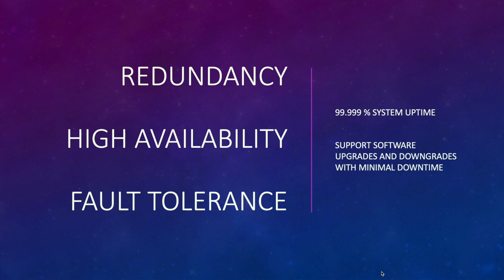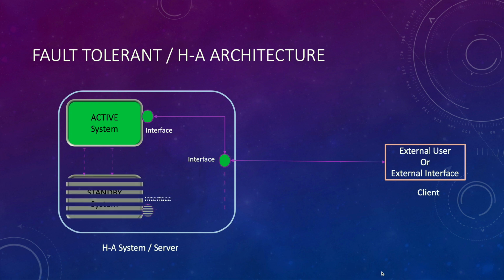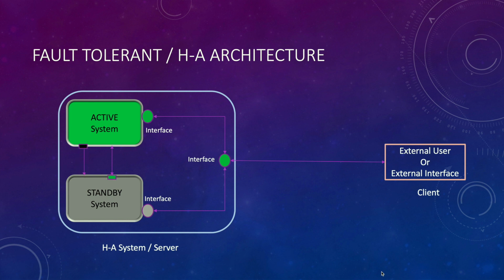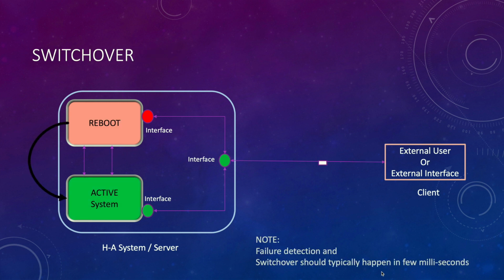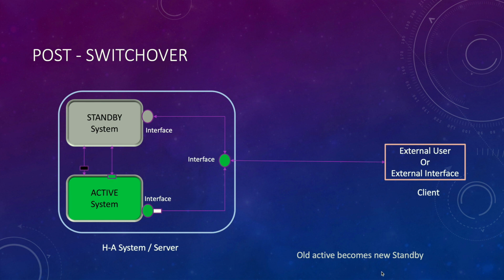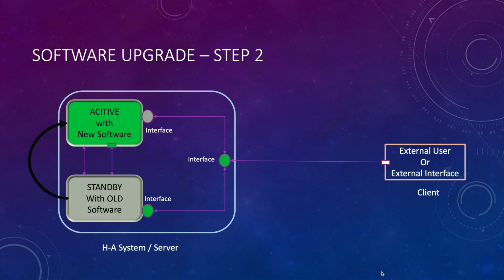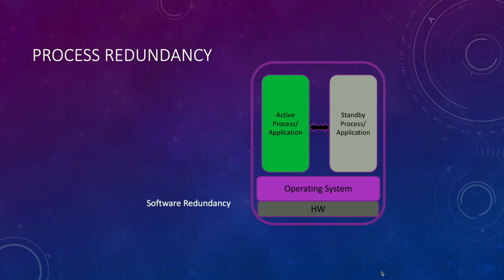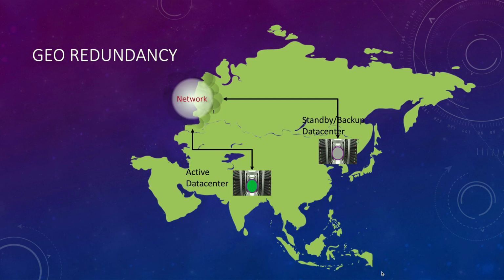High Availability, Redundancy, Fault Tolerance and In Service Software Upgrade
Introduction on how 99.999% uptime and High Availability is achieved in systems as well as overall software upgrade process, which the system is in service.

00:00 Start
00:39 Introduction
01:35 Architecture
05:42 Upgrades
07:09 Implementation